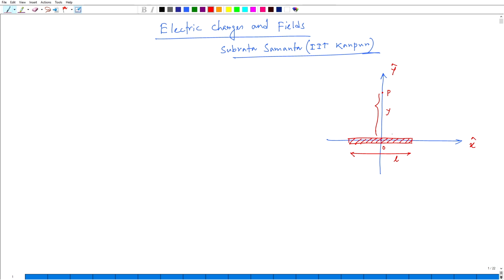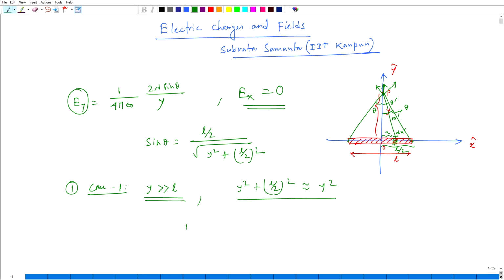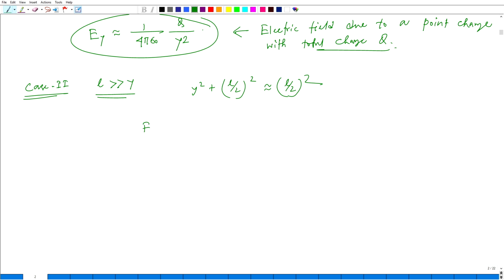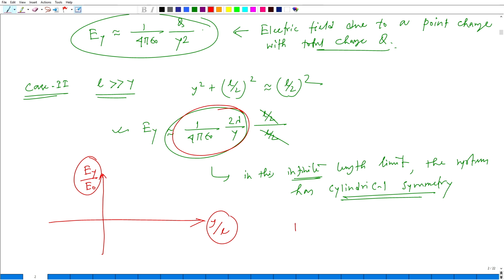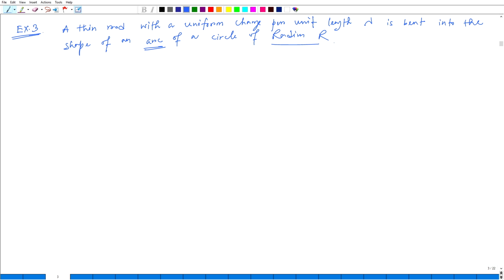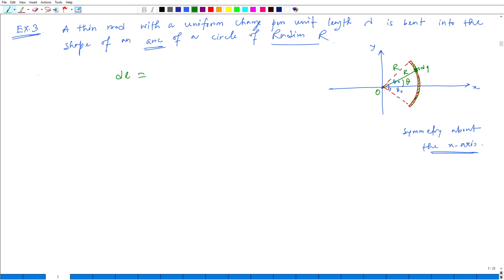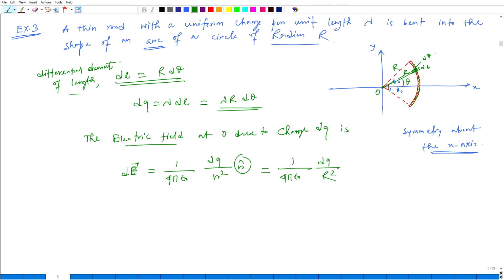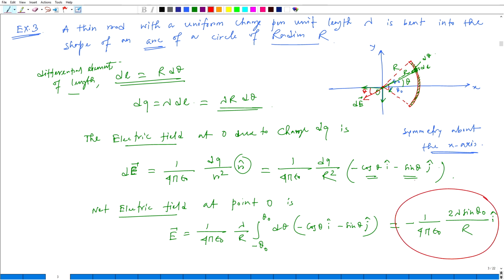Electric Field due to line charge Density Part 2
Subject: PHYSICS
Programme Name: Electric Charges & Fields
Course Name:  ICAR

In this video, we have continued discussing the electric field due to line charge density.

📡 Key Features:
Syllabus-focused Content